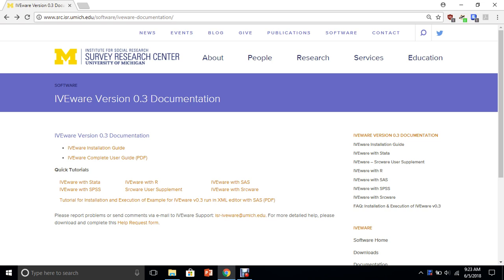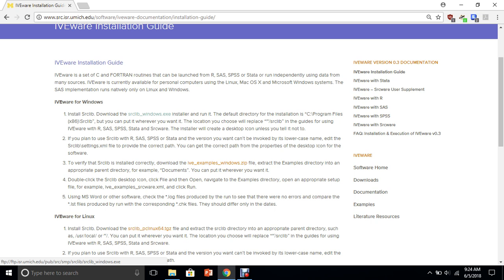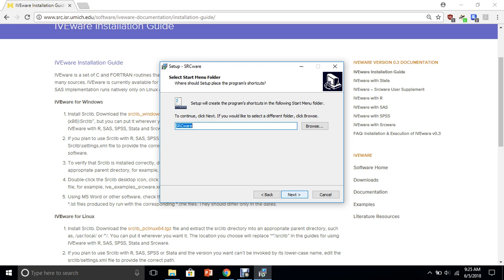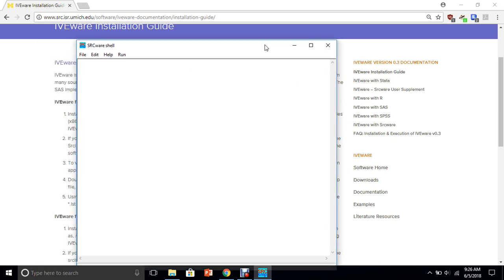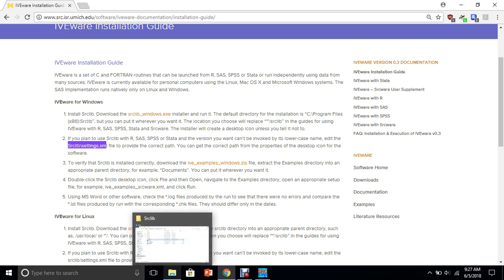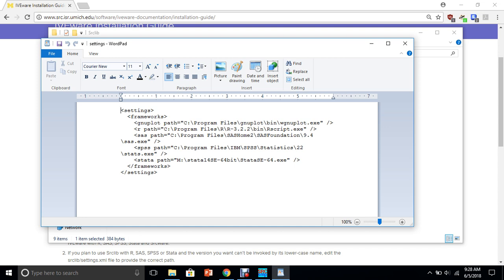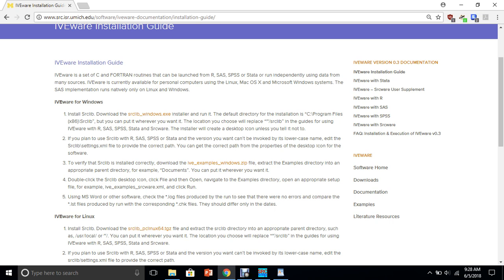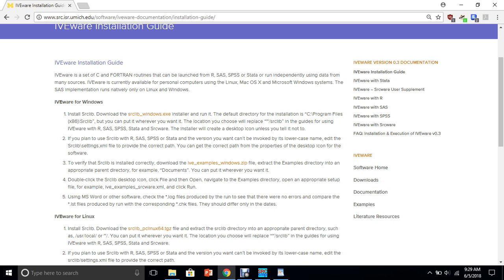Installation IVEware 0 3 for Windows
Installation tutorial for IVEware 0.3